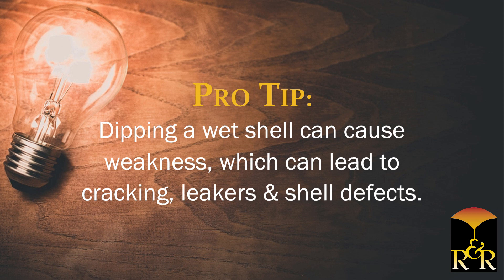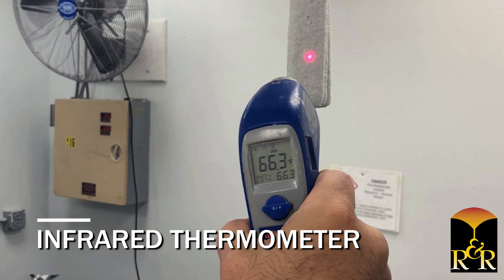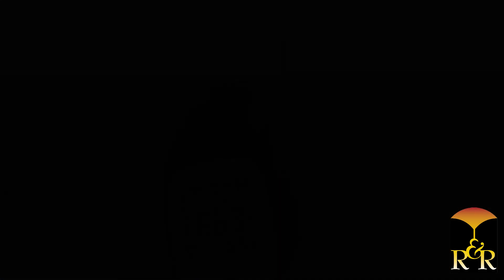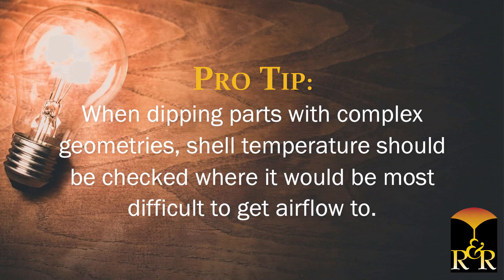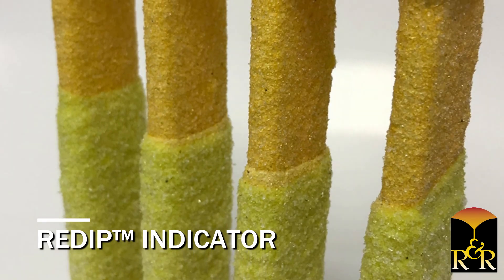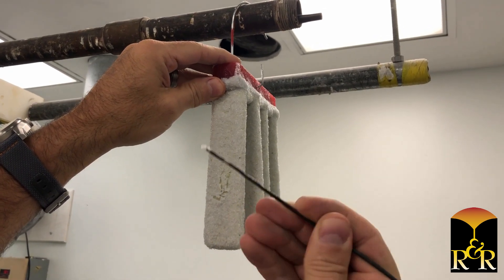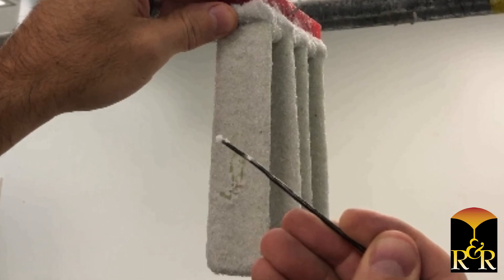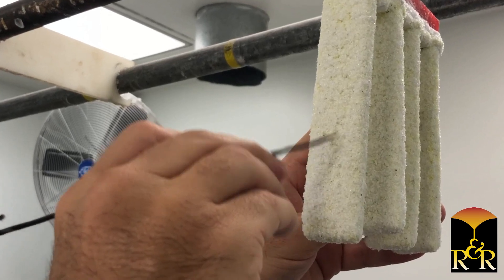How to Determine When a Shell is Dry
Dave Berta, R&R’s product & application specialist, demonstrates how to determine when a shell is dry. Methods demonstrated include: the use of an infrared thermometer, the addition of ReDip™ indicator to your slurry, and the scratch method. It is important to know when your shell is dry as dipping a wet shell can cause weakness; which can lead to cracking, leakers and shell defects.